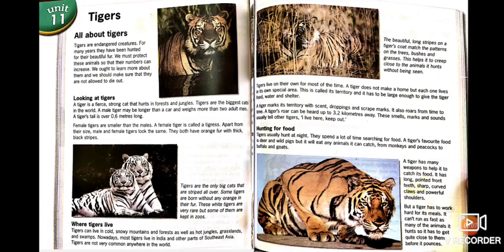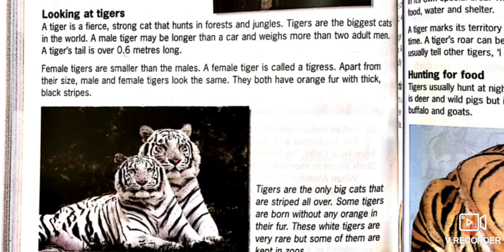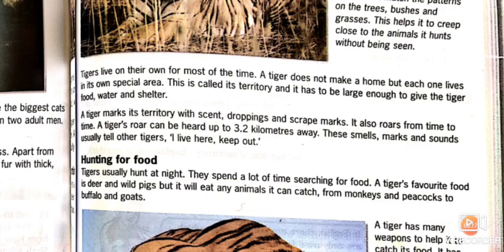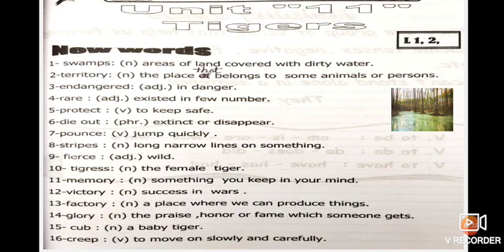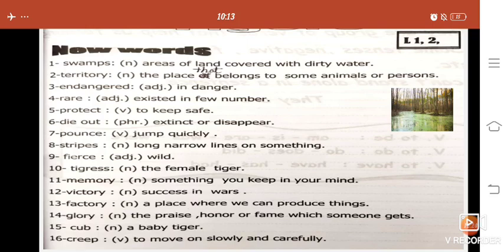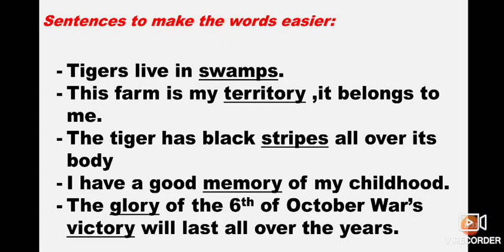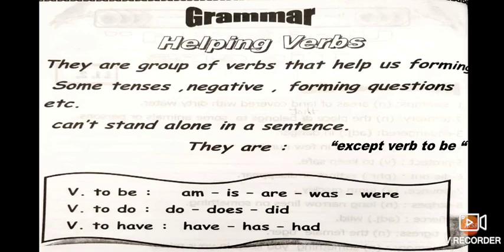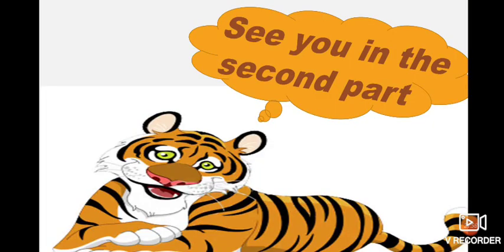Macmillan Prim.6 Unit 11 Part 1